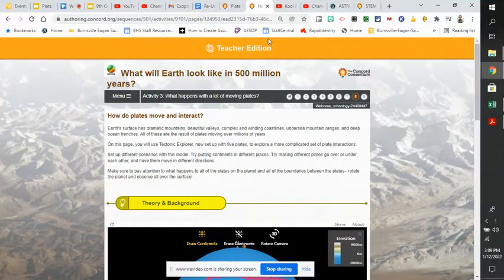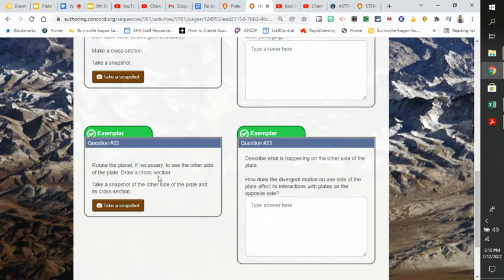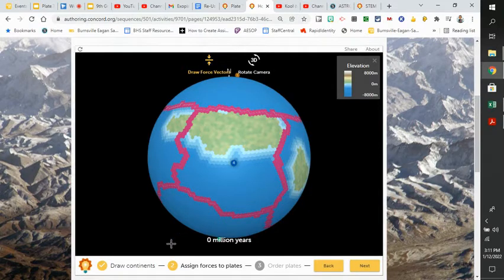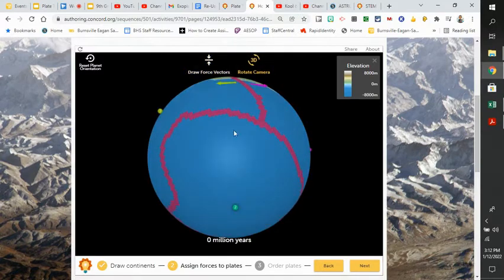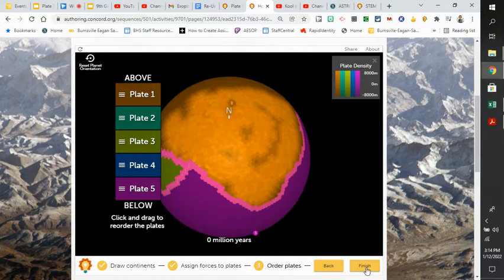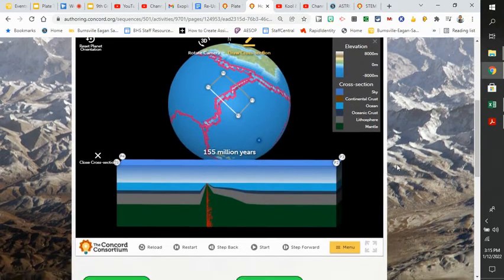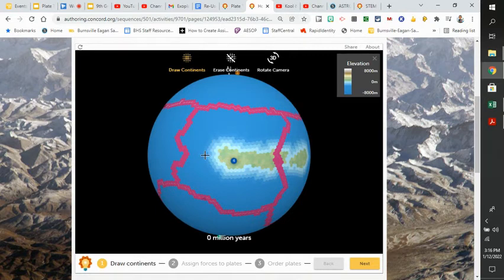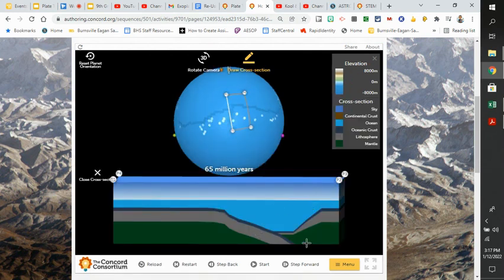Page 8 Tutorial for HASBOT Activity 3